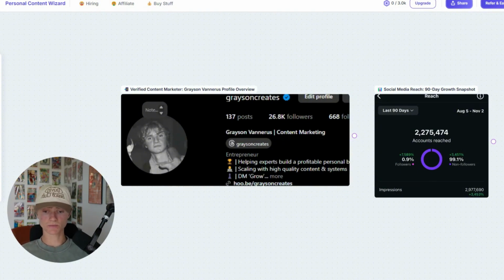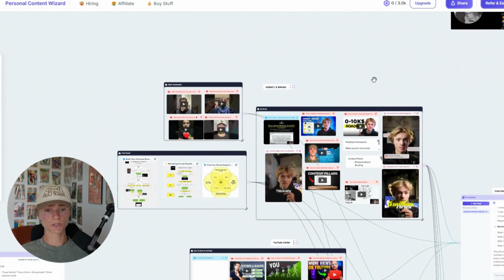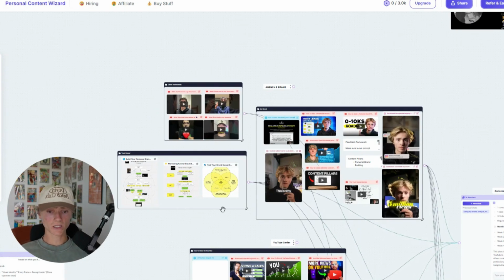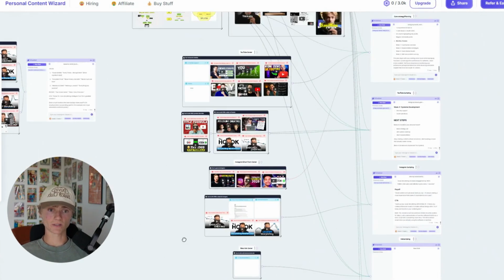This AI Tool Gets Me 100k+ Views Per Month, Here’s How It Works (Poppy AI)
Want to consistently hit 100K+ views per month without spending hours brainstorming content? In this video, I break down exactly how I use Poppy AI to generate high-performing content ideas, structure my videos, and streamline my entire workflow—so I can stay consistent, strategic, and visible across all platforms.

📌 Here’s what you’ll learn:
✅ How Poppy AI works: From idea generation to script structuring and hook optimization—get a behind-the-scenes look at how I use it daily.
✅ Systemized Growth: The step-by-step content system that fuels organic reach, builds trust, and drives revenue (all powered by AI).
✅ Real Results: How this tool helps me and my clients rack up views, boost engagement, and stay top-of-mind—without burnout.

Whether you're a creator, coach, or entrepreneur, this tool is a game-changer for scaling your content and growing your audience the smart way.
📈 Work smarter, not harder—see Poppy AI in action.